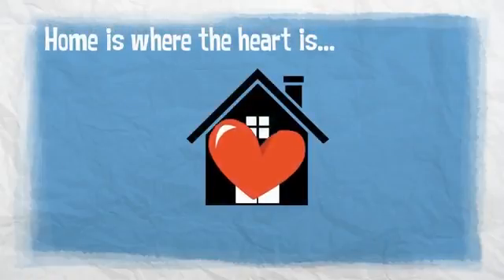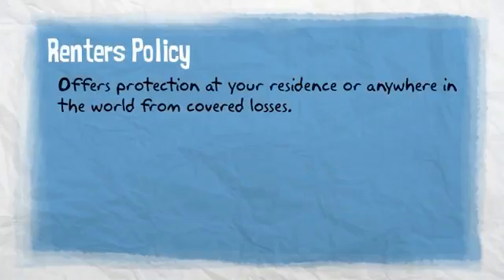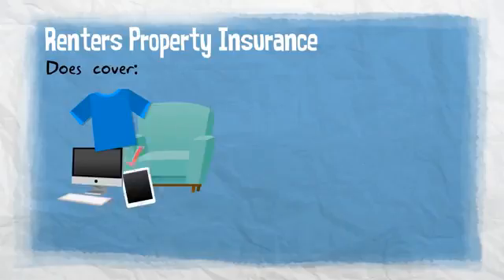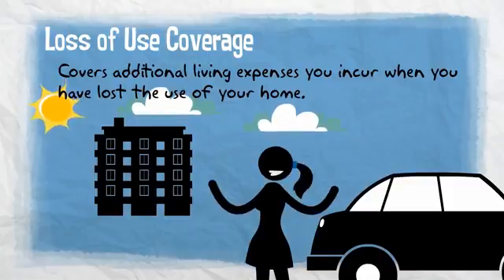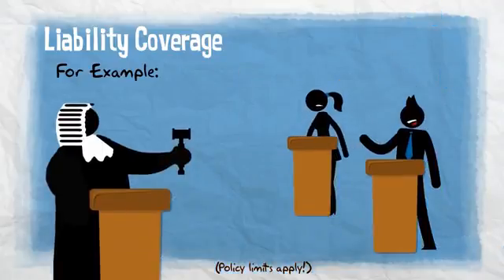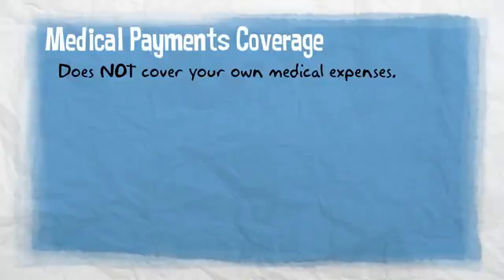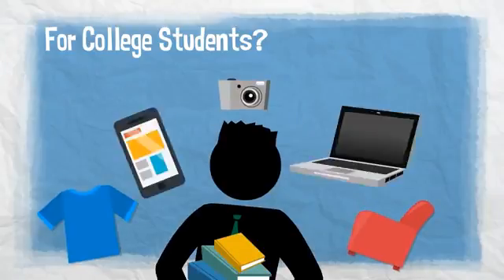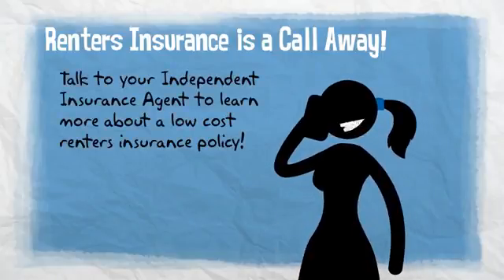Insurance 101 Renters Insurance YouTube